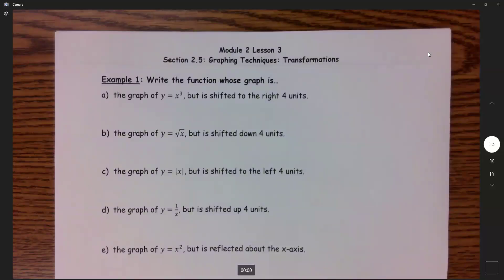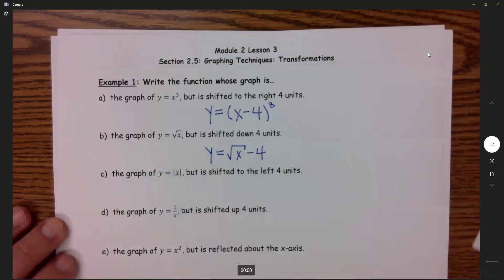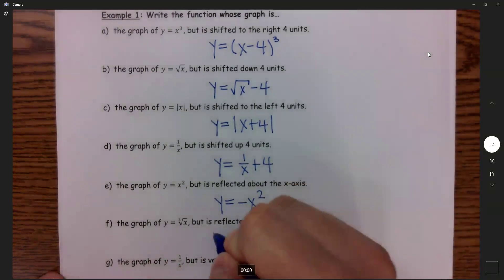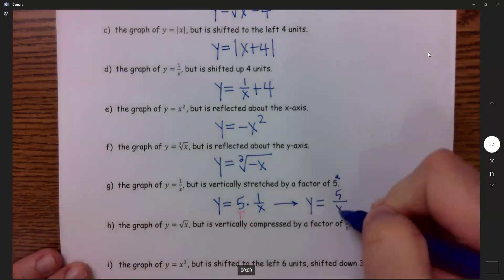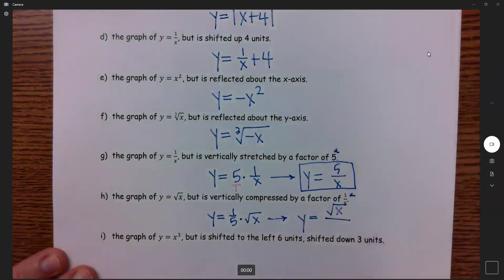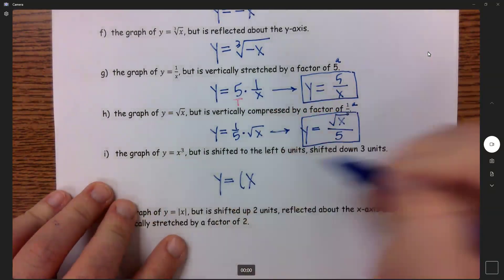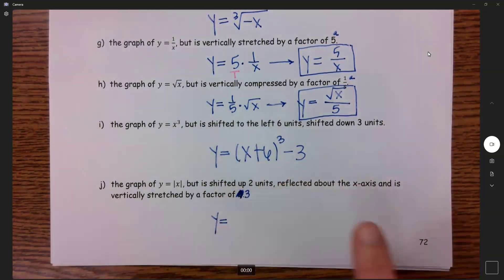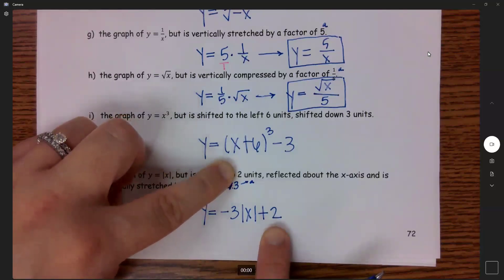Writing a functions whose graph is...